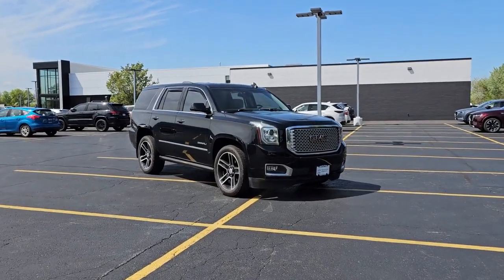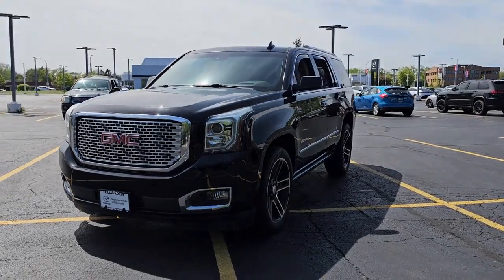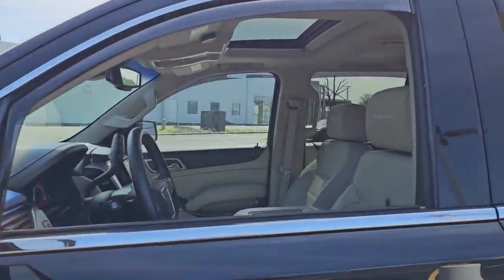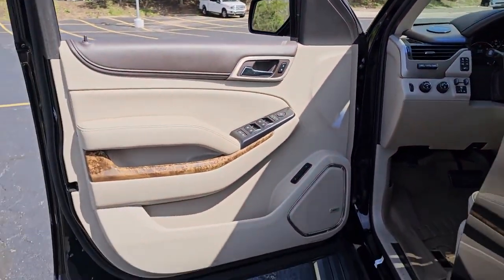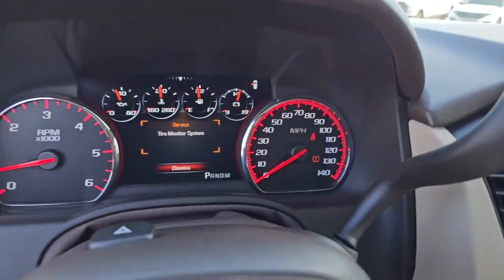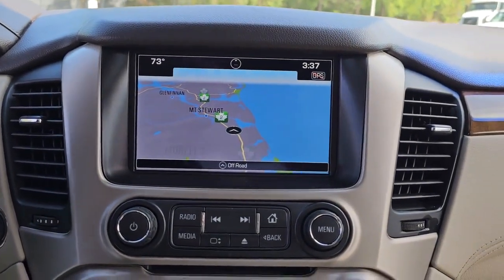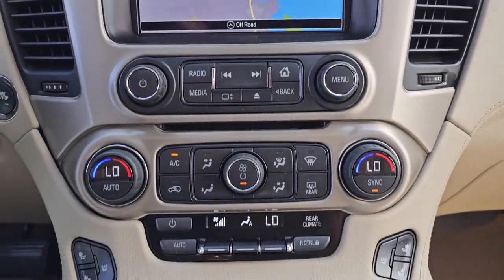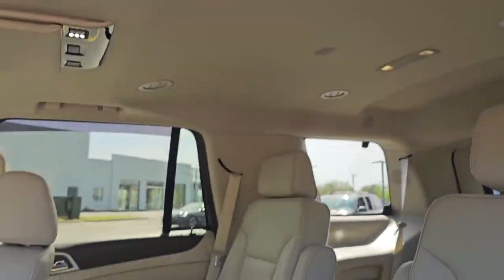2016 GMC Yukon Libertyville, Glenview Crystal Lake, Arlington Heights, Vernon Hills, IL MP1503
Onyx Black Used 2016 GMC Yukon 4WD 4dr Denali available near me in Libertyville, Illinois at Napleton Mazda Libertyville. Servicing the Glenview, Vernon Hills, Crystal Lake, Arlington Heights, IL area.
2016 GMC Yukon 4WD 4dr Denali - Stock#: MP1503

ONLY 37691 Miles! $2100 below Kelley Blue Book! 3rd Row Seat NAV DVD Heated Leather Seats Quad Seats Tow Hitch 4WD AUDIO SYSTEM 8 DIAGONAL COLOR TOUCH SCREEN NAVIGATION WITH INTELLILINK ENHANCED SECURITY PACKAGE KEY FEATURES INCLUDE: Leather Seats Third Row Seat Quad Bucket Seats Power Liftgate Rear Air OPTION PACKAGES: LPO wheels will come with 4 steel 22 wheels from the factory with alignment specs set to 22 LPO wheel selected (CF5) power sunroof (U42) rear seat entertainment system and on SLT (IO6) Audio system with navigation with bright accent strip and perimeter lighting Includes two 2-channel wireless infrared headphones rear seat audio controls USB port and SD card slot Includes digital multi-function readouts body security content includes (UTJ) Theft-deterrent system (UTR) self-powered horn (UTV) interior movement and (UTU) vehicle inclination sensors door and liftgate lock shields and glass break sensors in rear quarter glass and liftgate window removes sunglass holder and conversation mirror from overhead console includes new text message alerts and Siri Eyes Free functionality through voice command AM/FM with USB ports auxiliary jack Bluetooth streaming audio for music and most phones hands-free smartphone integration WHY BUY FROM US: Welcome to the Napleton Mazda of Libertyville website! Our Mazda dealership in Libertyville IL is proud to be so many Illinois Mazda fans go-to location for all their automotive sales and service needs. Whether youre searching for a new Mazda SUV used Mazda sedan or any other vehicle our experts are standing by to provide all the assistance you require. Were happy to serve drivers from Libertyville Gurnee Northbrook and beyond and we cant wait to meet you and help you find the Mazda m Pricing analysis performed on 5/9/2023. Horsepower calculations based on trim engine configuration. Please confirm the accuracy of the included equipment by calling us prior to purchase.